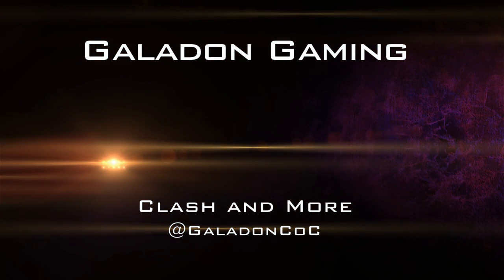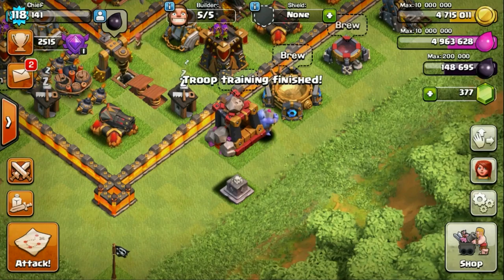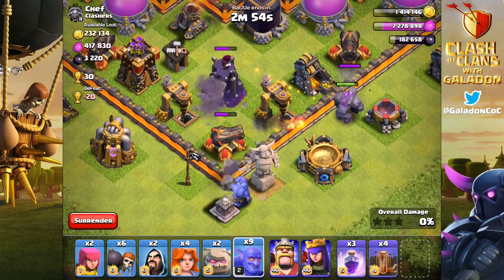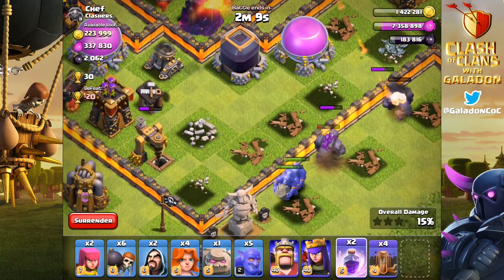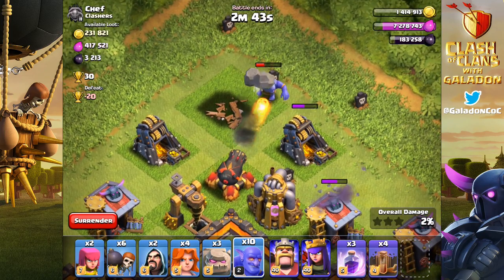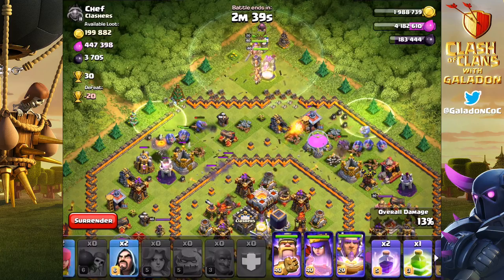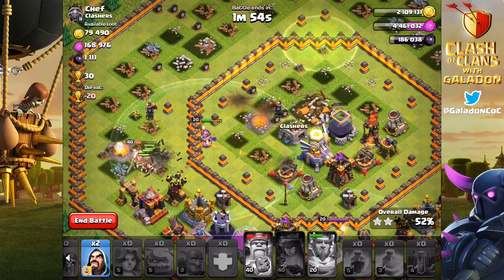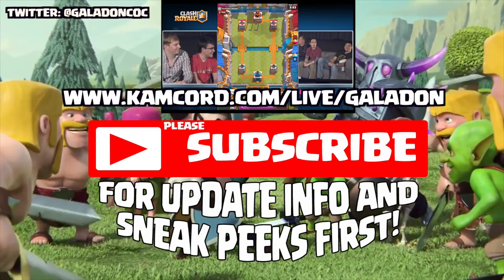Clash of Clans UPDATE Sneak Peek ♦ NEW TROOP! ♦ The Bowler!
Clash Of Clans Update Sneak Peek - the NEW TROOP is here! The Bowler!

1. in Safari on your iPad, iPhone or iPod
3. Try Free apps, earn points and redeem for iTunes ($5 iTunes free)

Come watch me STREAM and see exclusive content! Follow for updates!

"The Angels Among Demons" and/or "Let There Be Light" by Instrumental Core licensed through Really Slow Motion. Licensing documentation on file with YouTube.

Clash of Clans is an exciting mobile game of strategic planning and competitive fast-paced combats. Raise an army of Barbarians, War Wizards, Dragons and other mighty fighters. Join a clan of players and rise through the ranks, or create your own Clan to contest ownership of the Realm. Driving back the goblins is just the first step - your quest isn't over until your clan reigns supreme over all others!